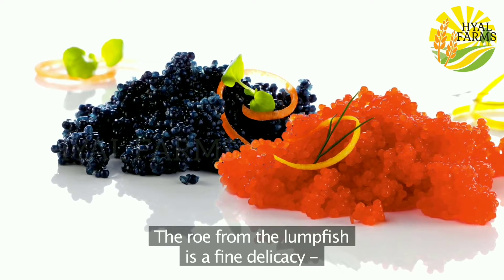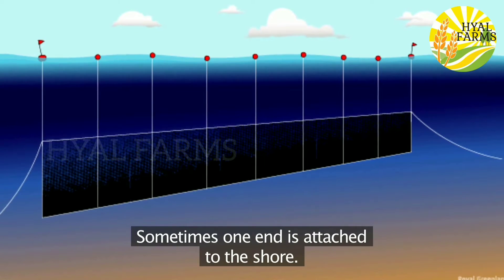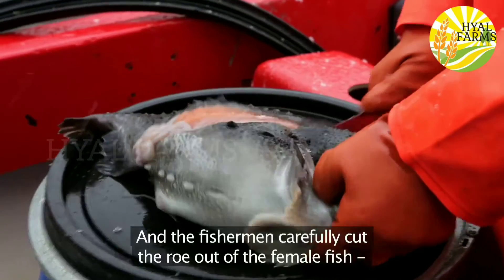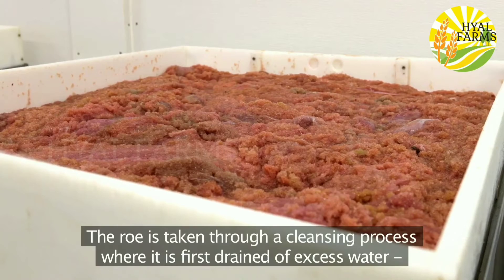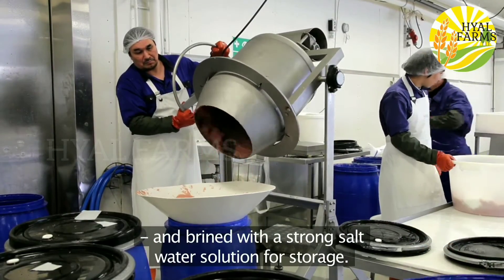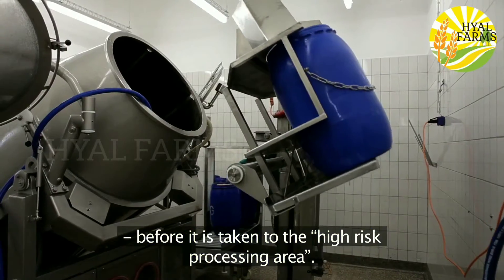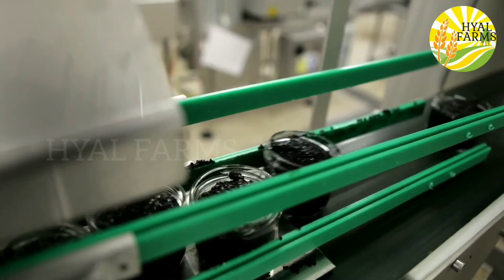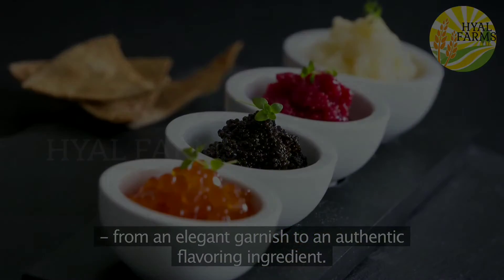How Caviar is Made | Ingenious Lump Fish Harvesting and Processing Technology at Another Level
Caviar  is a food consisting of salt-cured roe of the family Acipenseridae. Caviar is considered a delicacy and is eaten as a garnish or a spread. The roe can be "fresh" (non-pasteurized) or pasteurized, with pasteurization reducing its culinary and economic value. Traditionally, the term caviar refers only to roe from wild sturgeon in the Caspian Sea and Black Sea (Beluga, Ossetra and Sevruga caviars). Depending on the country, caviar may also be used to describe the roe of other species of sturgeon or other fish such as salmon, steelhead, trout, lumpfish, whitefish, or carp. In this video Caviar is harvested and Processed from Lump Fish...

 Cyclopterus lumpus, the lumpsucker or lumpfish, is a species of marine fish in the family Cyclopteridae (lumpsuckers). It is the only member of the genus Cyclopterus. It is found in the North Atlantic and adjacent parts of the Arctic Ocean, ranging as far south as Chesapeake Bay (rare south of New Jersey) on the North American coast and Spain (rare south of the English Channel) on the European coast.

Commercial caviar production  involved stunning the fish and extracting the ovaries. Another method of extracting caviar is by performing a caesarean section, which allows the female to continue producing roe.Other farmers use a process called "stripping", which extracts the caviar from the fish via a small incision made along the urogenital muscle when the fish is deemed to be ready to be processed. An ultrasound is used to determine the correct timing.Removing the caviar by massage may yield higher quality and a more sustainable source. First, the ovaries are removed from a sedated female sturgeon and passed through a sieve to remove the membrane. Freed roes are rinsed to wash away impurities. Roes are now ready to become caviar by adding a precise amount of salt for taste and preservation. The fresh product is tasted and graded according to quality. Finally, the golden eggs are packed into lacquer-lined tins that will be further processed or sold directly to customers. Caviar is extremely perishable and must be kept refrigerated until consumption. Pasteurized caviar has a slightly different texture. It is less perishable and may not require refrigeration before opening. Pressed caviar is composed of damaged or fragile eggs and can be a combination of several different roes. It is specially treated, salted, and pressed.

This video is edited and sourced from Creative Commons footage and with acquired license. If the licensee doesn’t endorse the stock used in this video, please mail . Admin will take necessary action within 24 hours.